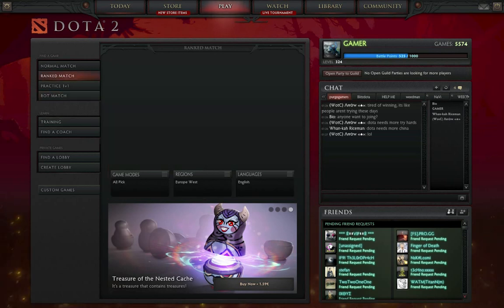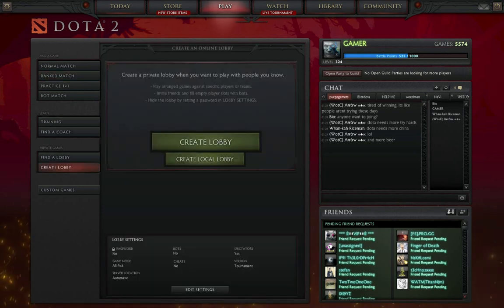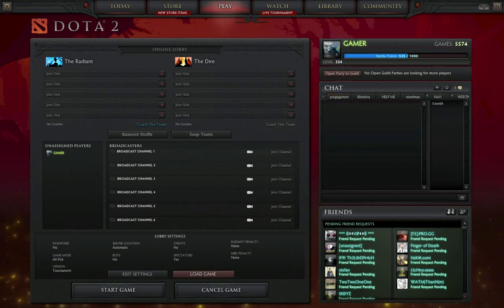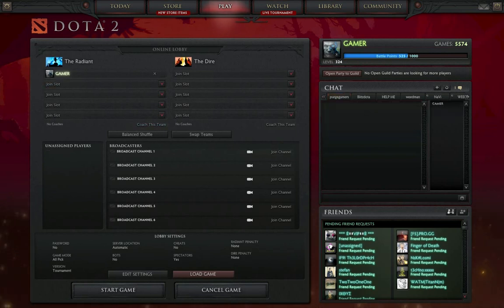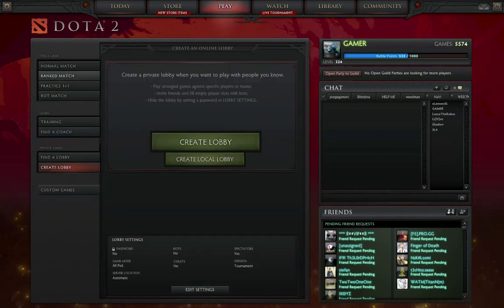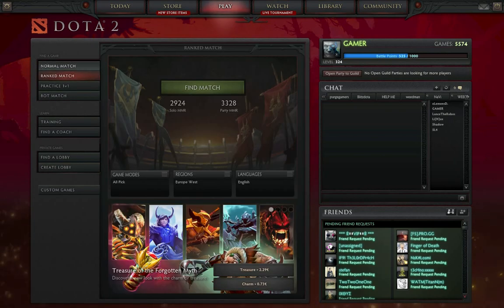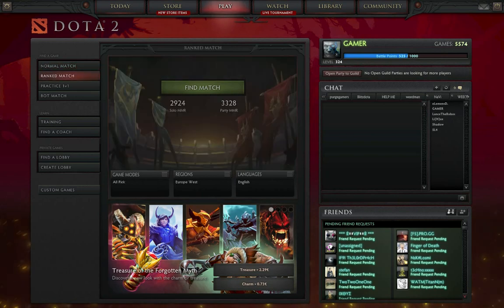Dota 2 - How to fix Find Match button bug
In this video, you will see and learn how to fix glitch with "Find Match" button that happens in Dota2 when Dota network goes down, or you lose Steam connection etc.